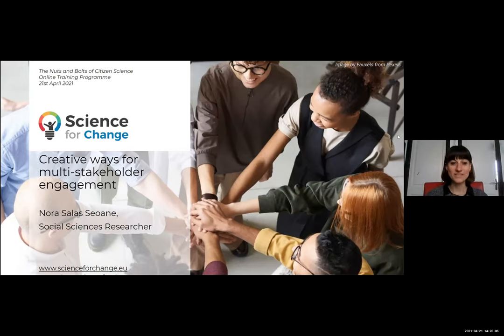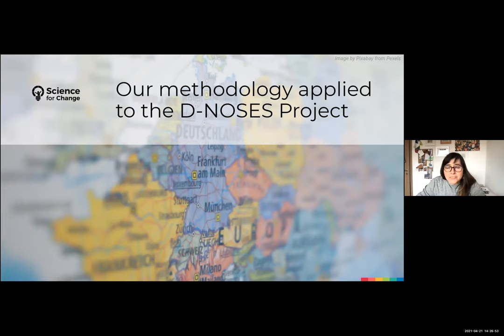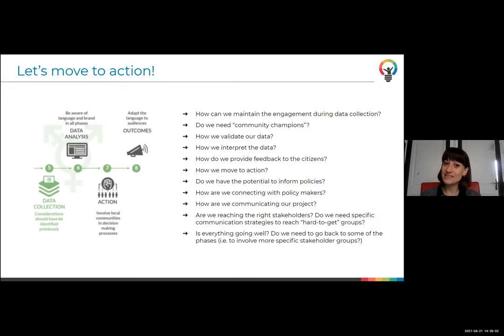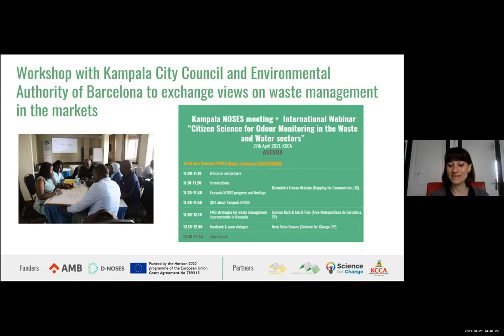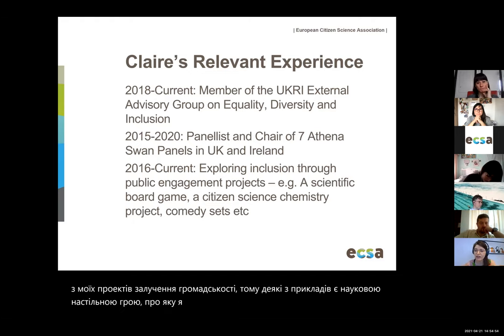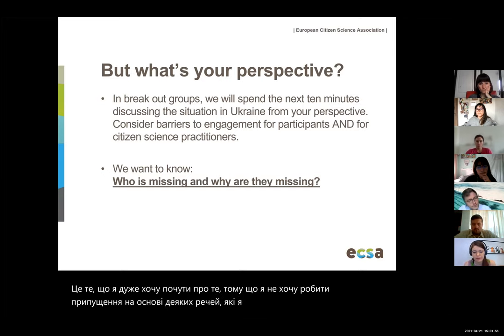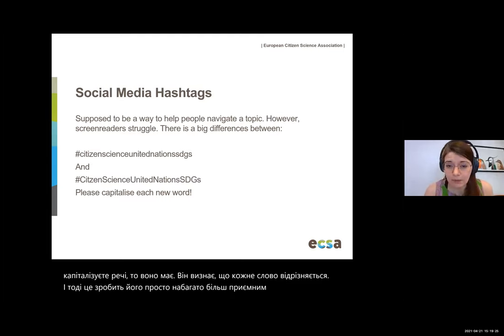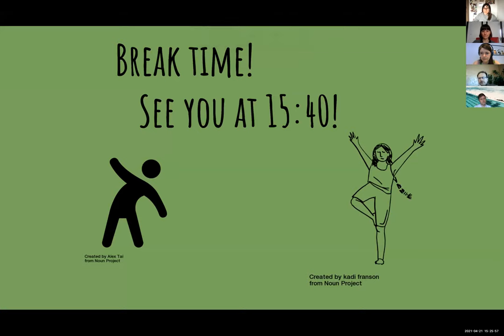ECSA Online Training: Design thinking and Inclusion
Nora Salas Seoane, from Science for Change and Claire Murray, from ECSA, talk about different aspects when it comes to creativity, inclusion and citizen science. 21 April 2021.